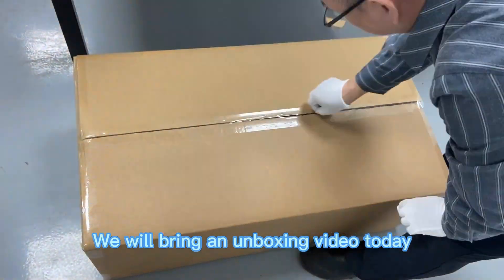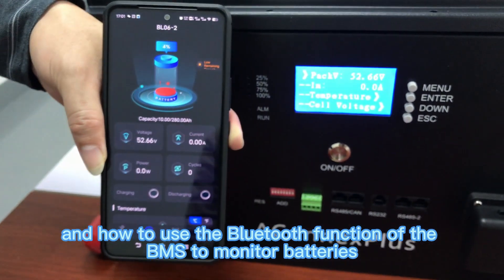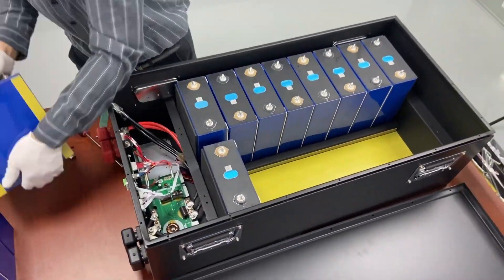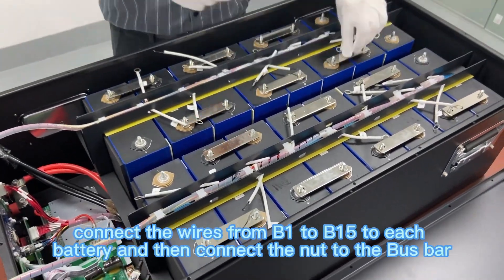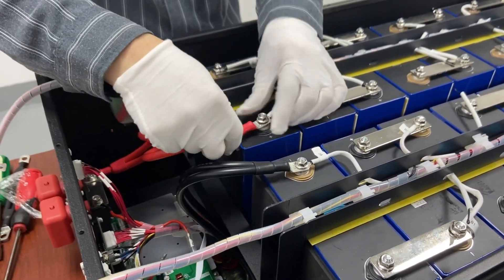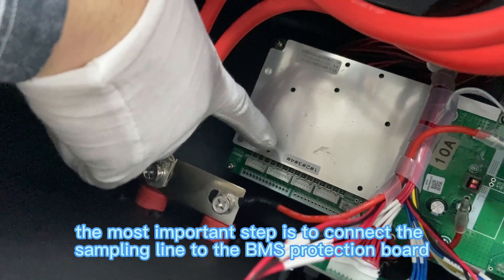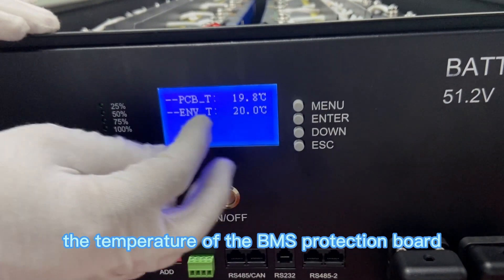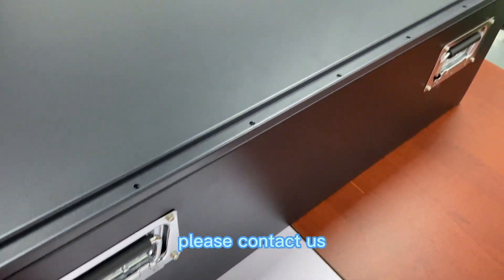【LiFePO4 battery DIY】Top Rated 48V 280Ah LiFePO4 battery pack DIY Kit Installation#diy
⭐⭐⭐In this video, we will show you about KESHEE 16S1P 48V/51.2V 280Ah/302Ah/304Ah 200A BMS LiFePO4 battery Kit Installation Demo

Please subsribe our channel: @KESHEEBATTERY168
✅Model Name:
KESHEE H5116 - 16S1P 48V/51.2V 280Ah/304Ah Battery Pack DIY Kit
✅Suitable for Battery:
15S1P 3.2V EVE 280Ah/3.2V 304Ah  CALT 280Ah/3.2V 302Ah
16S1P 3.2V EVE 280Ah/3.2V 304Ah, CALT 280Ah/3.2V 302Ah
✅BMS information:
✅Dimensions:
Size for 200A BMS Kit (L*W*H) : 810*430*260mm
Inside size for batteries (L*W*H) : 608*177*260mm
✅DIY Kit package include:
    1️⃣ Build-in KESHEE 16S 200A BMS (2 Years warranty)
    2️⃣ Accessory for assemble  (More details please check Accesory list)

▬▬▬▬▬▬▬▬▬ 🔥 HOT VIDOES ▬▬▬▬▬▬▬▬▬▬